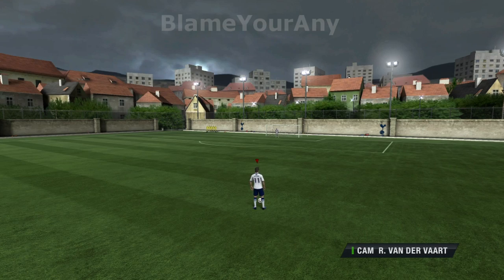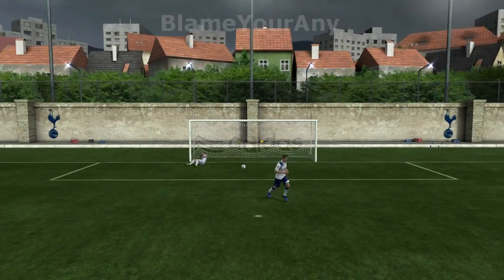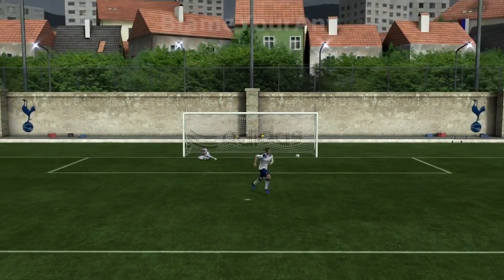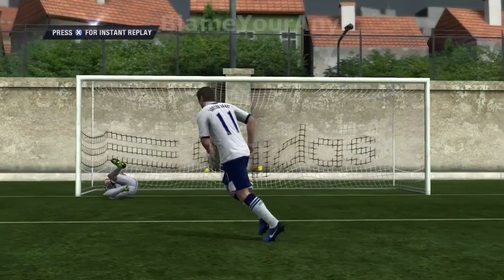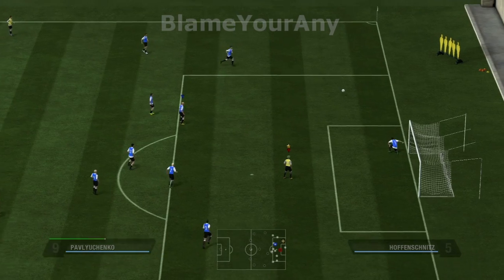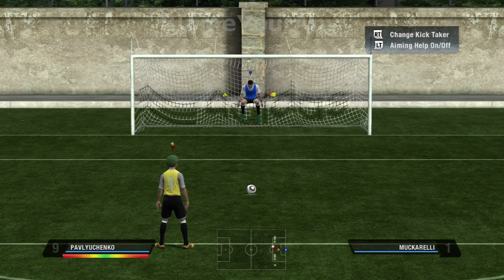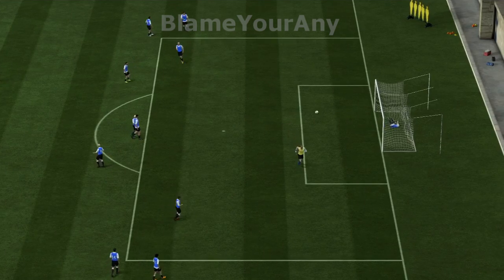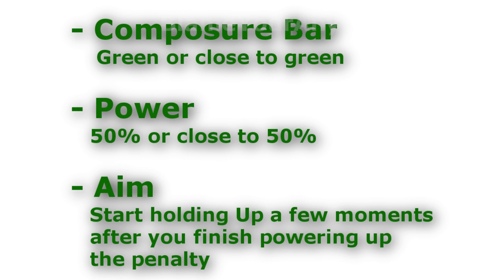FIFA 12: Score all of your Penalties Tutorial (HD)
BlameYourAny's first HD tutorial!

Learn how to score almost every one of your penalty kicks in FIFA 11. This technique is easy to perform and can be done by any player so it's important that you know how to do it.

Most players don't know how to stop this penalty so you should be able to dramatically increase your penalty conversion rate.

For more FIFA 12 tutorials and news on FIFA 12,